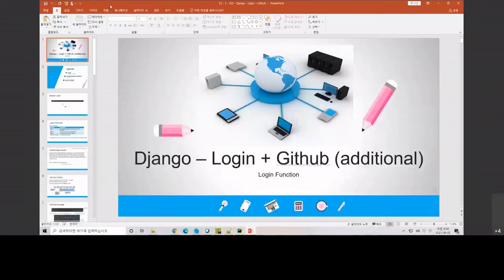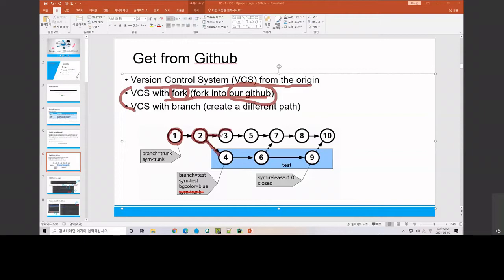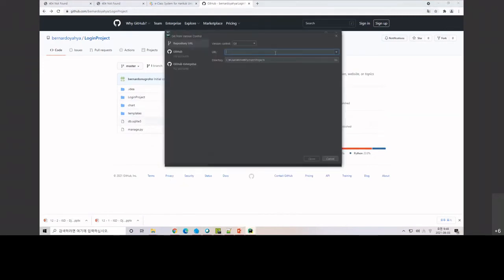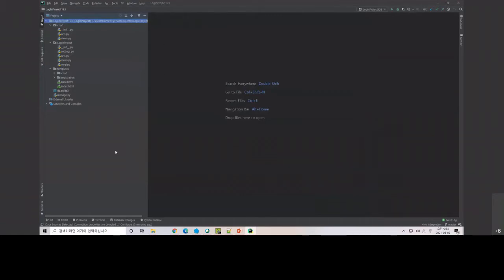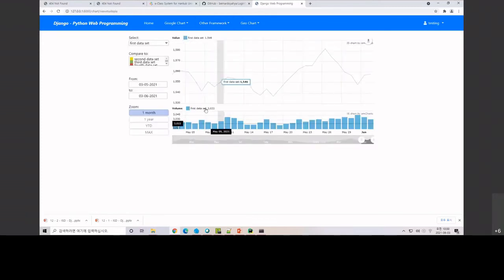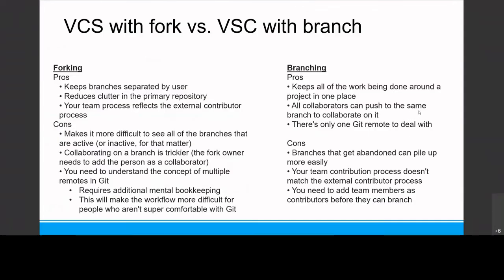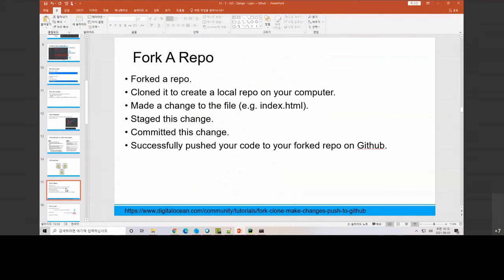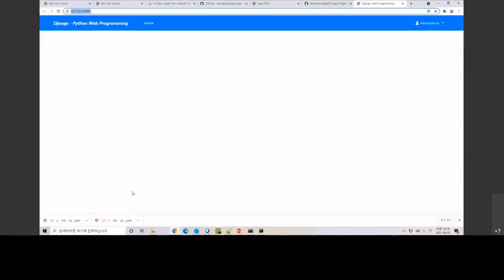[2021_06_03][Week 14] - ISD - Login - 01